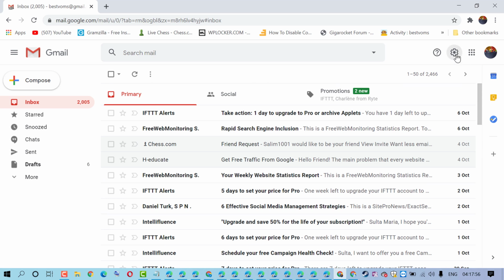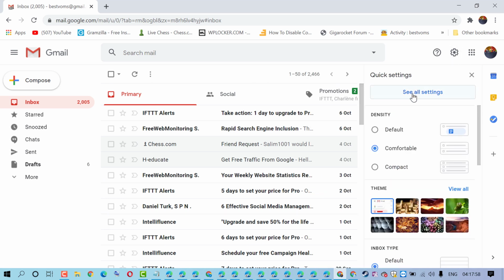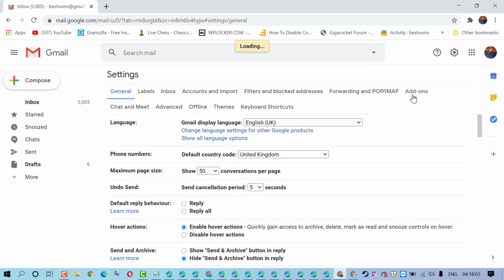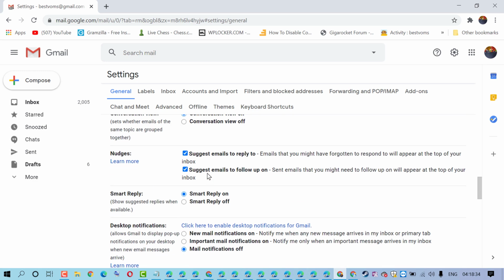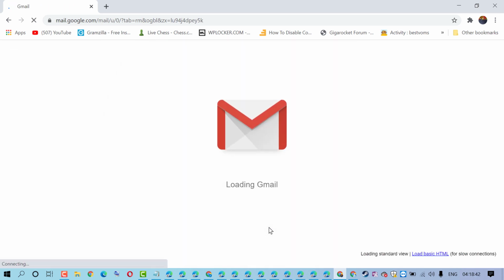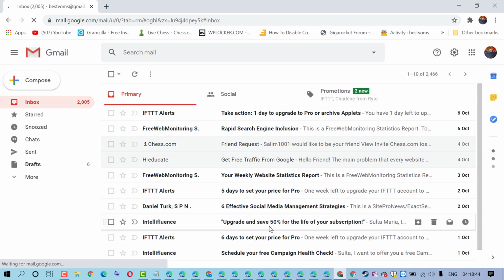How to Reduce the number of email conversations shown in your inbox